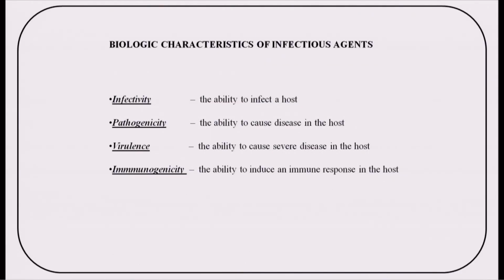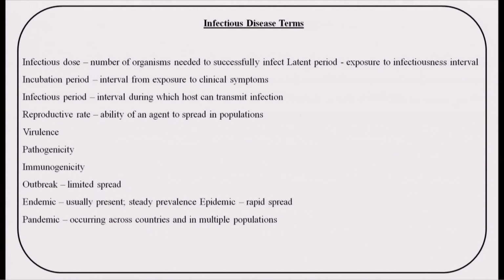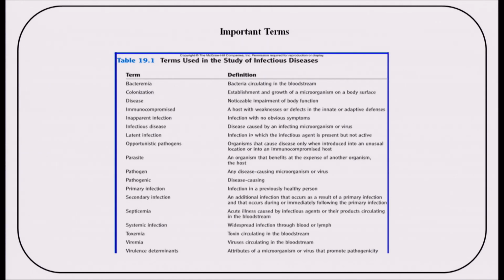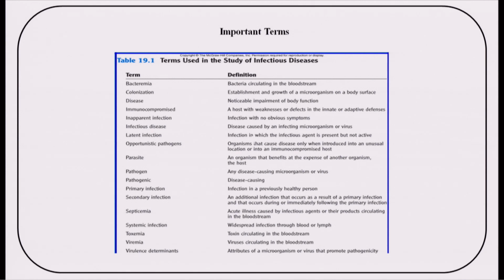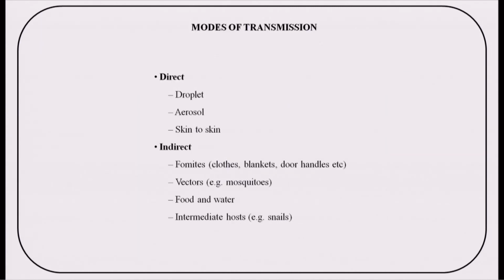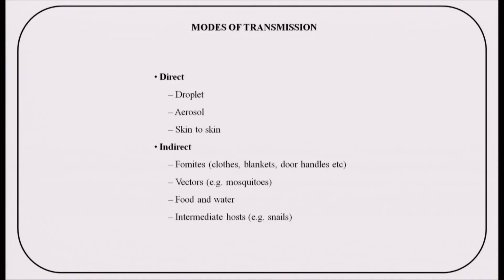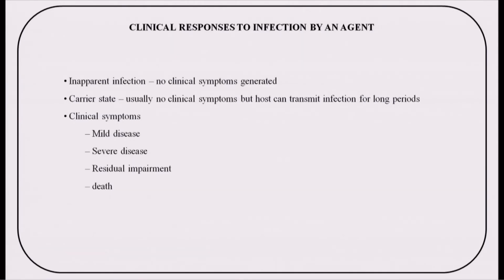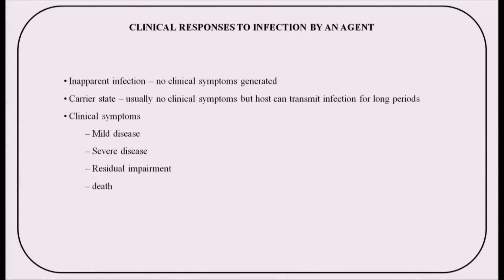Terminologies M 3 PART 2